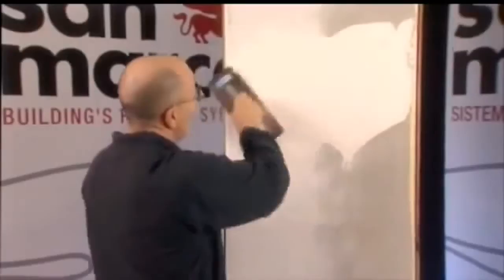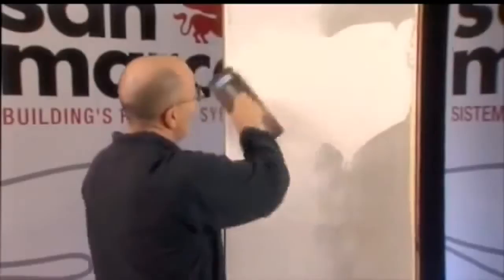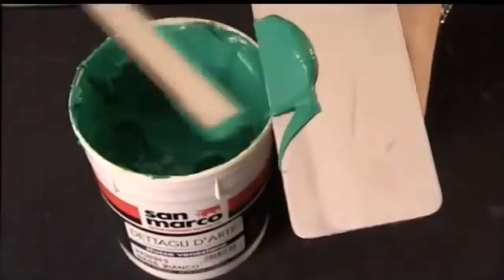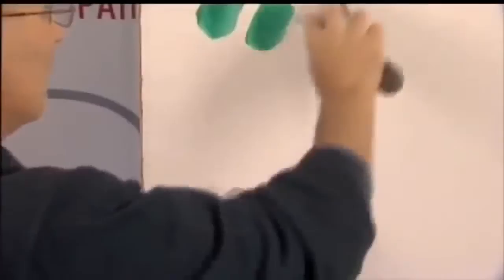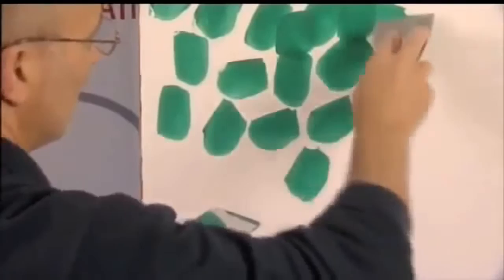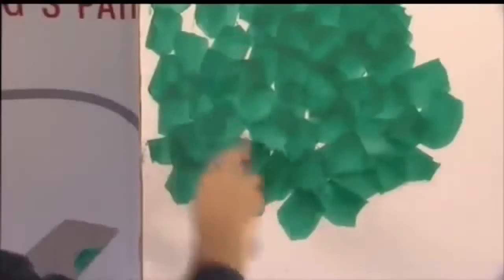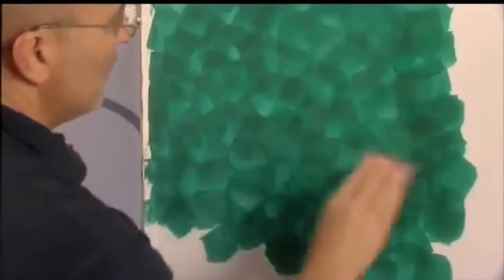How to Apply Stucco Veneziano by Colorificio San Marco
Application video of Stucco Veneziano from San Marco

Tools: stainless steel trowel or spatula
Coats: 2 or 3, depending on the effect
Dilution: Ready to apply
Spreading rate: 1.2-1.4 msq per KG

Application process:
Make sure to apply the correct primer, UNIVERSAL PRIMER before applying this Venetian plaster

Apply the first coat of Stucco Veneziano with a stainless steel trowel creating a smooth first coat.
After 12 hours apply second coat in the same manner or if you chose a 2 coat finish then in small patches that are burnished almost straight after.
If you apply Stucco Veneziano on three coats then after a further 12 hours apply the decorative pattern as described above.

Please be aware that a video can't show the correct angle and pressure of the trowel or teach you how to achieve consistency, so we highly recommend booking our course in London